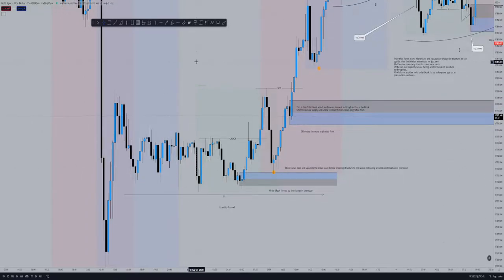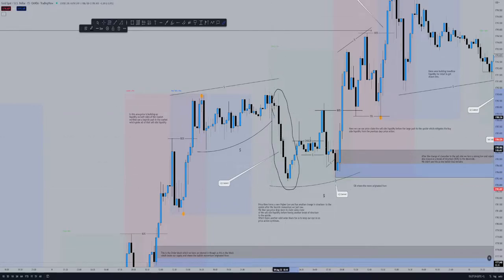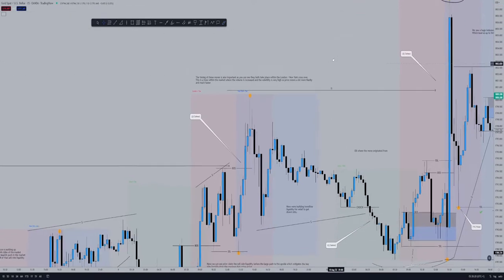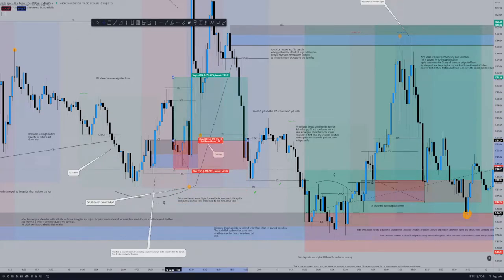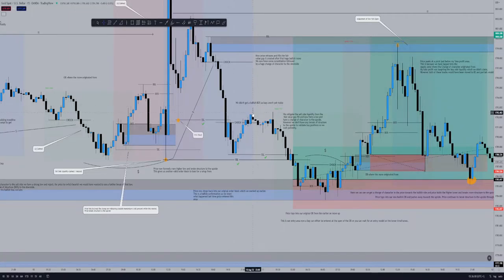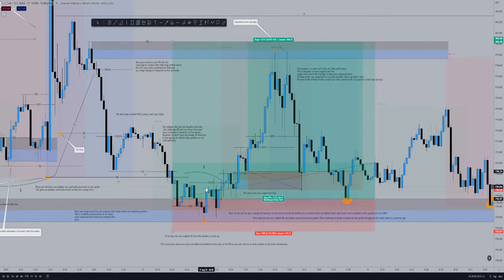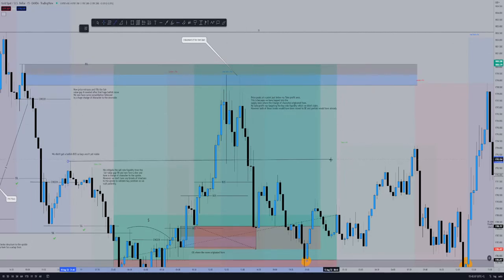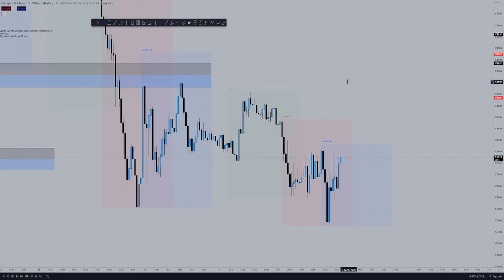XAUUSD Case Study | Market Structure | Order Blocks | Mitigation | Liquidity Inducement + 11.8RR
This is a case study on the 15 min timeframe on gold. In the video I'm just going over a back testing session I did and explaining what I'm seeing within the price action and how I came to taking the two trades which I did.